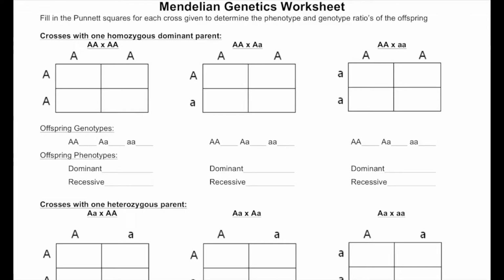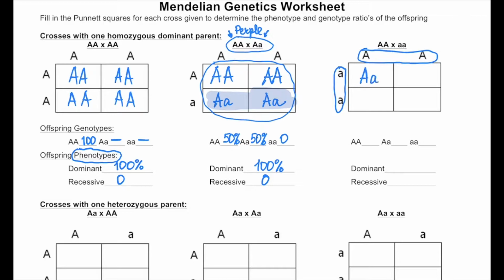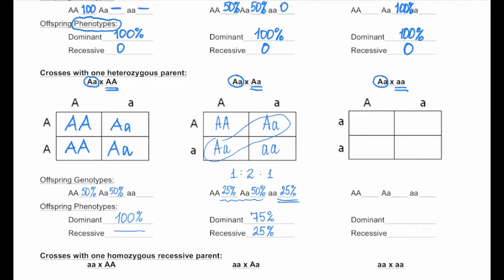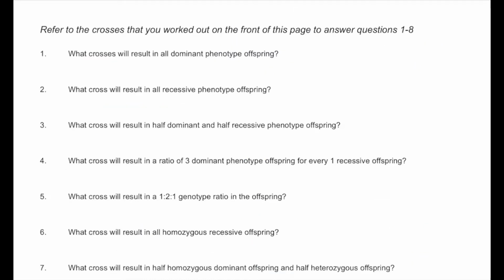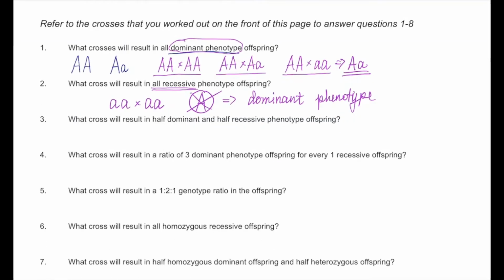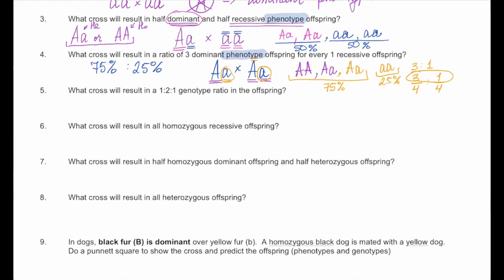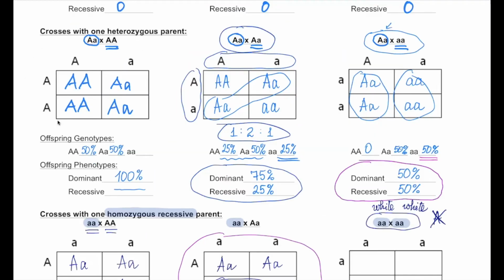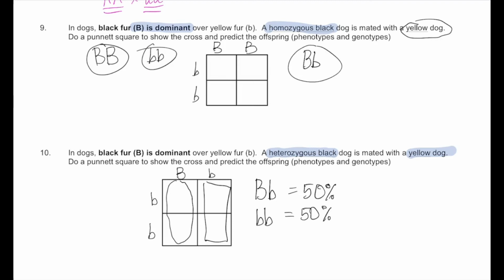Mendelian Genetics work sheet. Biology, 9th grade.